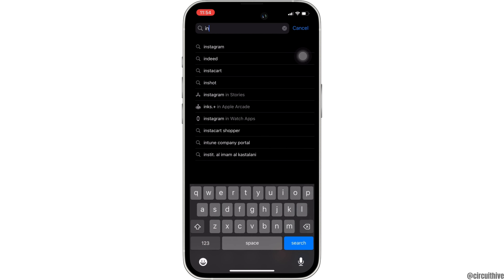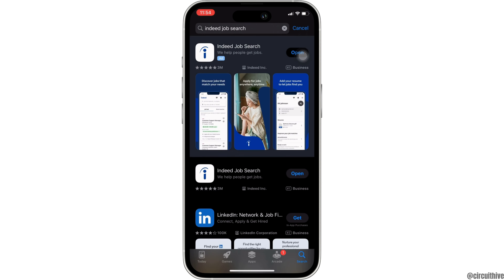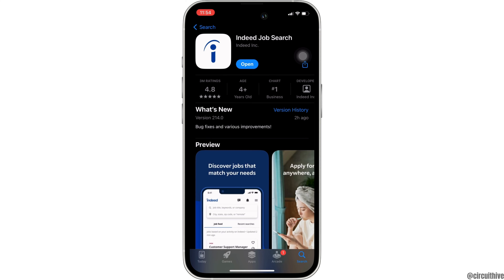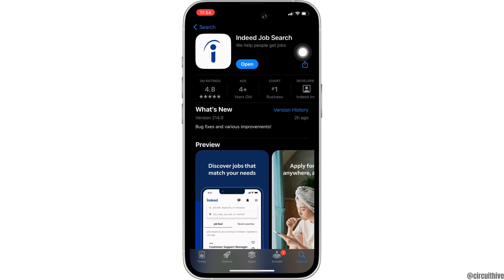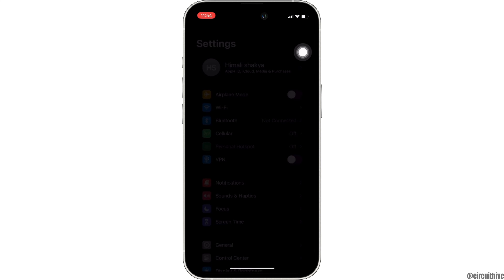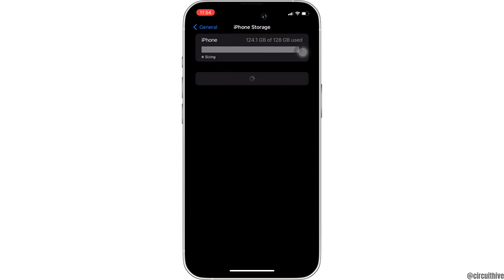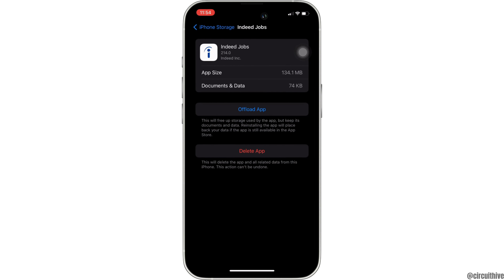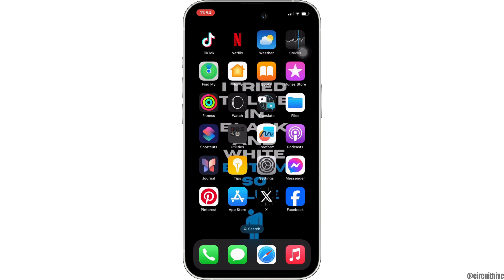Indeed App Not Working: How to Fix Indeed Job Search App Not Working 2024 (FIXED)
Ready to fix the issue with the Indeed Job Search app not working in 2024? This easy guide provides step-by-step instructions to resolve common problems with the Indeed app. Follow this straightforward process to get your job search app running smoothly without any hassle.

In this tutorial:
0:00 - Introduction
0:15 - Indeed App Not Working: How to Fix Indeed Job Search App Not Working 2024 (FIXED)

Learn how to effortlessly fix the Indeed Job Search app not working issue in 2024 with this straightforward guide. This video covers the entire process, ensuring you can continue your job search without interruptions.

Fix your Indeed app issue with ease by following this guide in 2024!